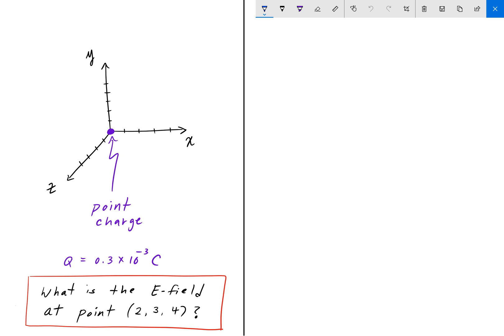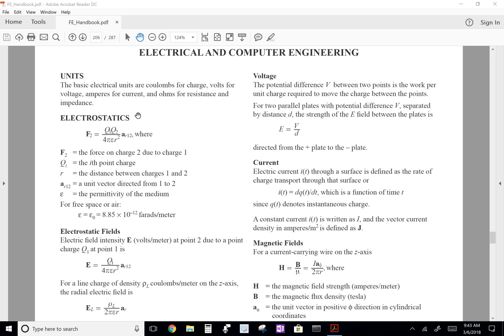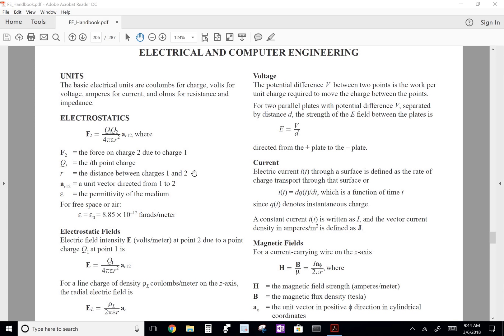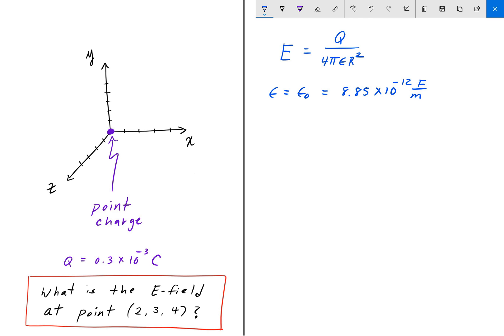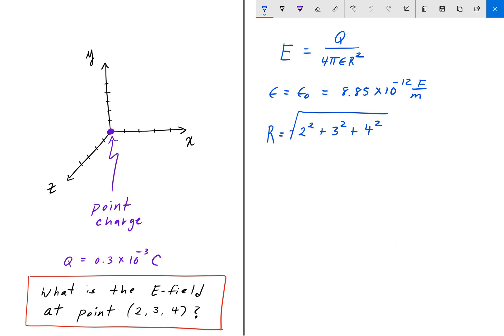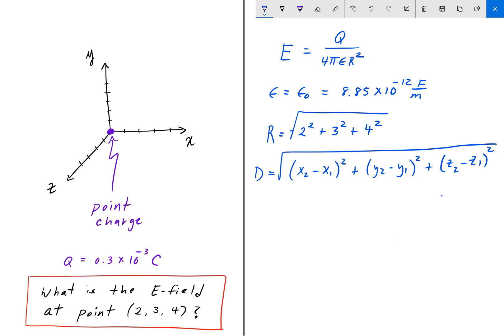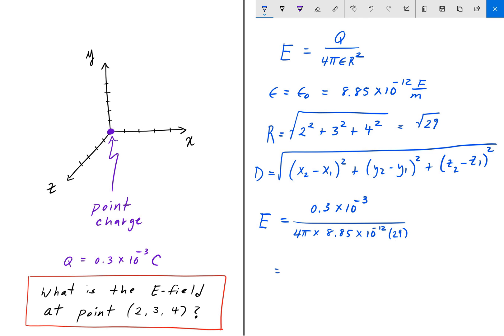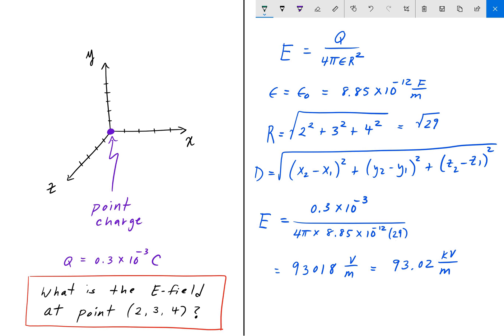Electrical FE /EIT Exam Prep - Engineering Sciences 4: Electric Field of a Point Charge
Casio FX-991EX ClassWiz